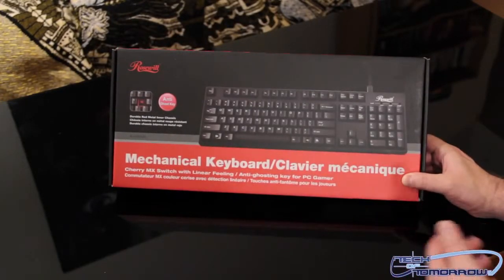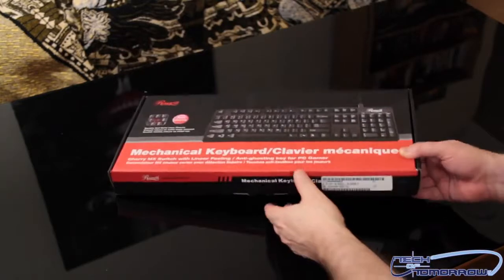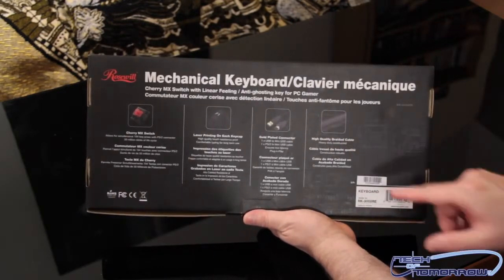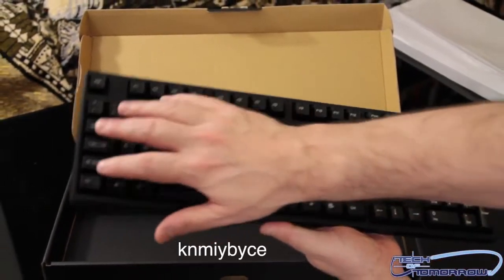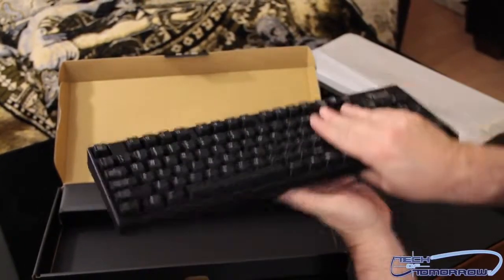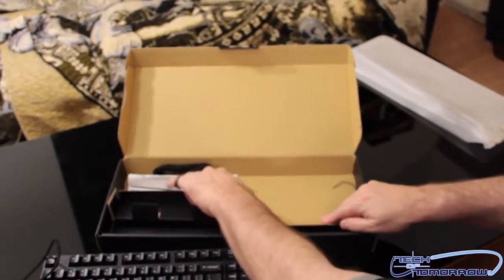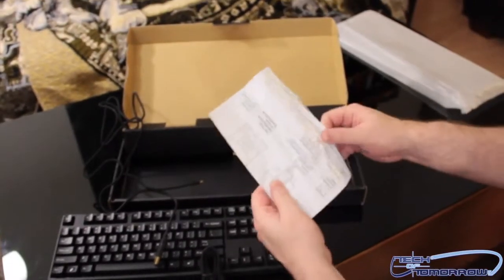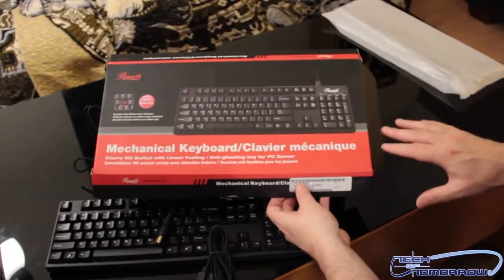Unboxing and First Look at the Rosewill Mechanical Keyboard RK 9000RE